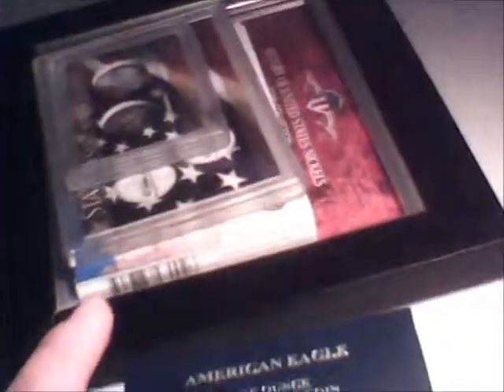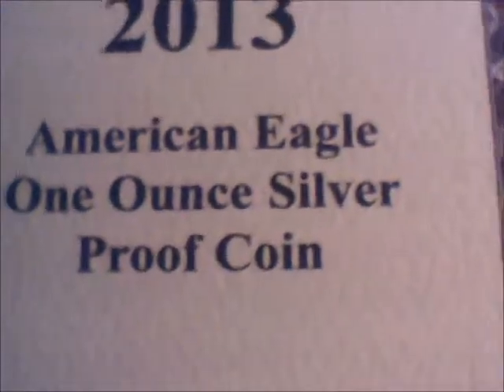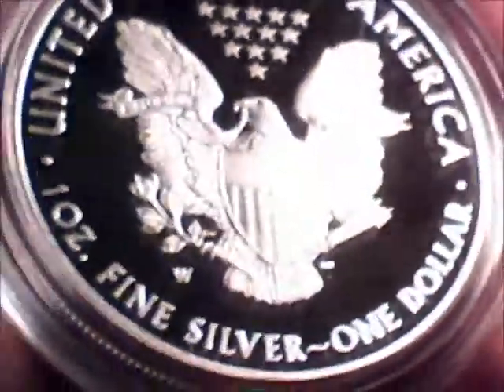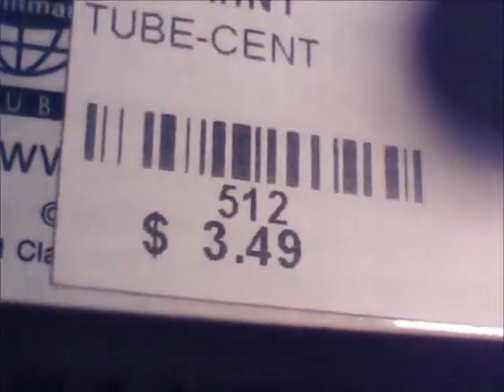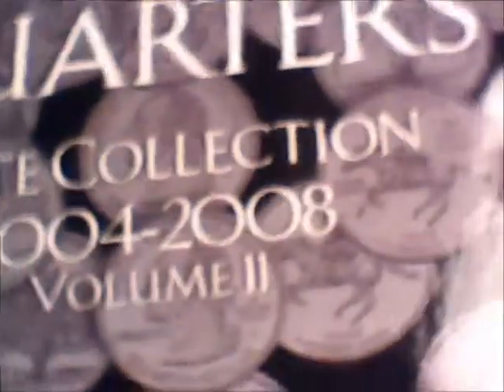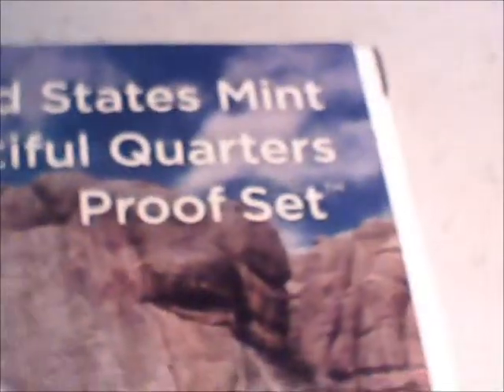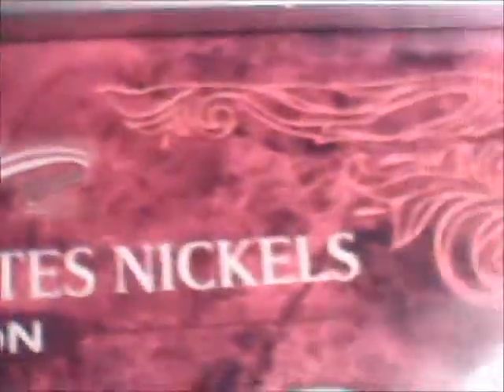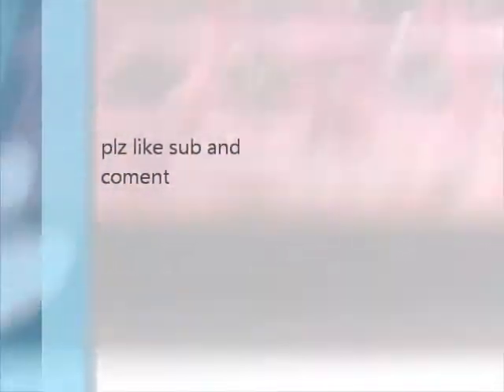coins i gat from the denver mint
coment if u have questins